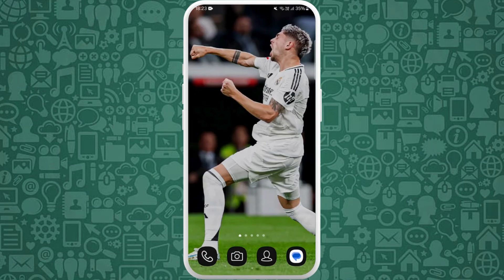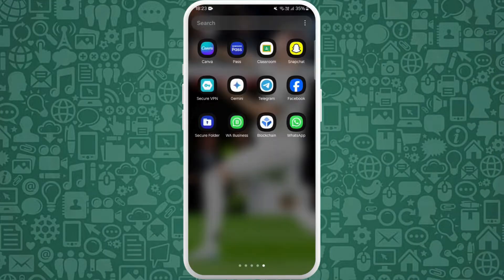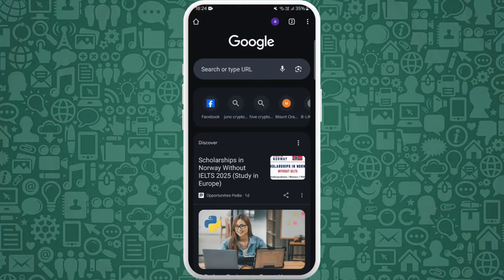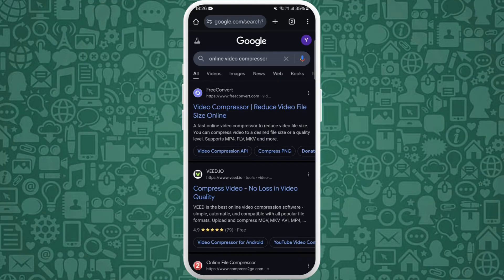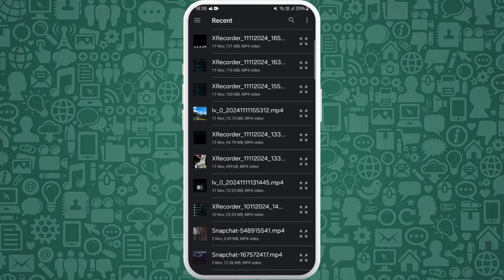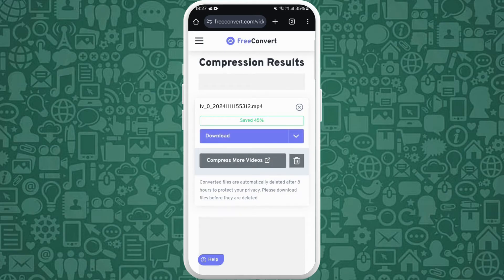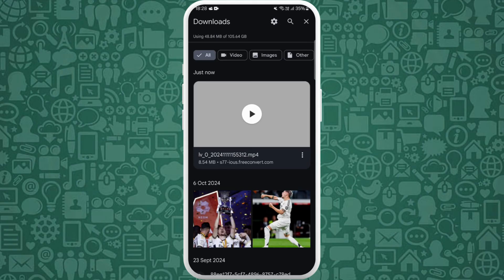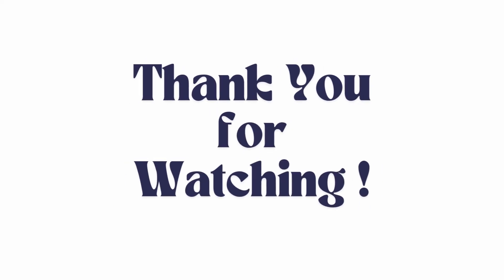How to Compress Video for WhatsApp 2024?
Having trouble sending large videos on WhatsApp? In this tutorial, I’ll show you how to compress videos so you can send them hassle-free! Whether it's a funny clip, a family video, or a work presentation, I’ll guide you through the process of shrinking your video file size without losing quality.